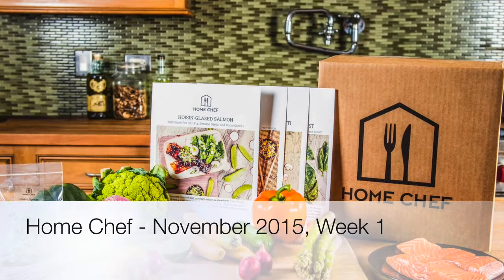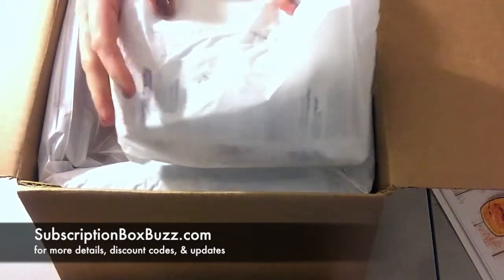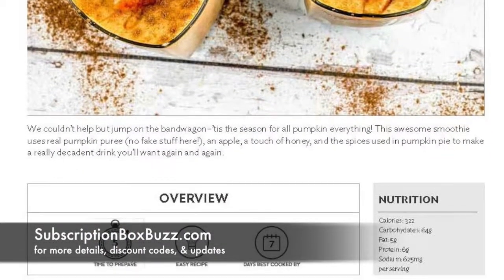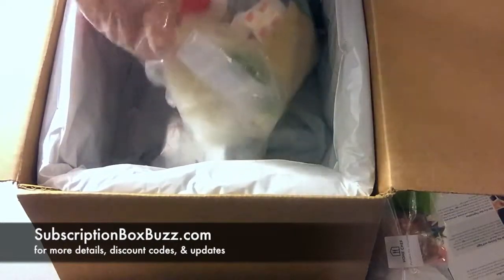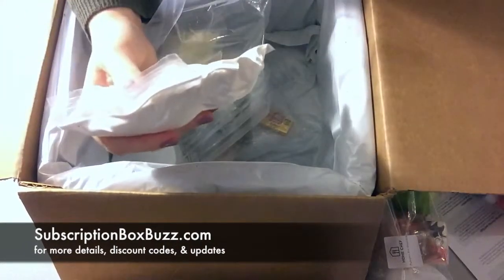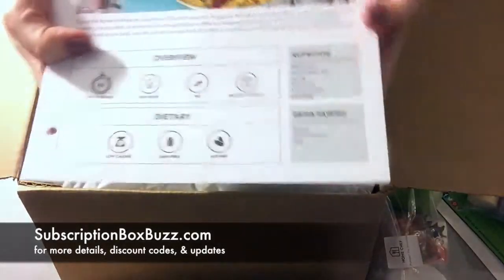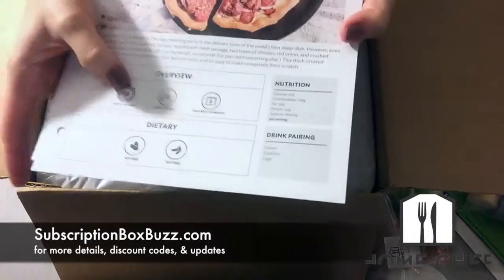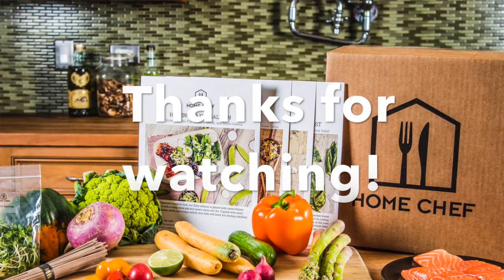Home Chef - November 2015, Week 1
Subscription Box Buzz unboxing and review of Home Chef meal delivery service for the first week of November 2015.

To get $30 off your first Home Chef box, go